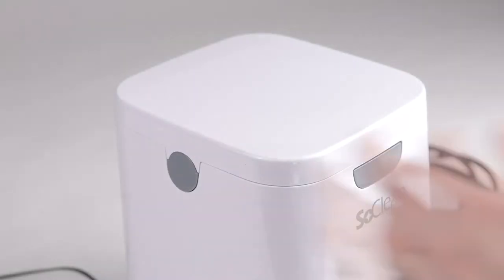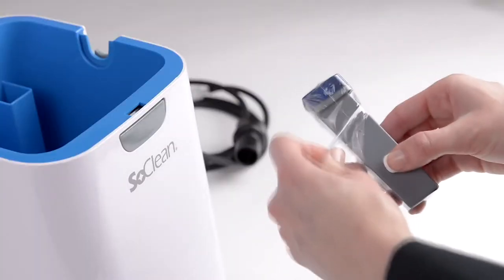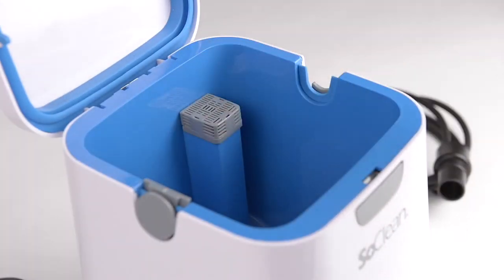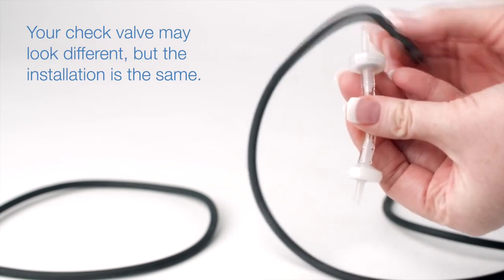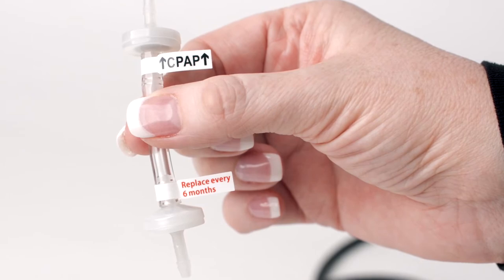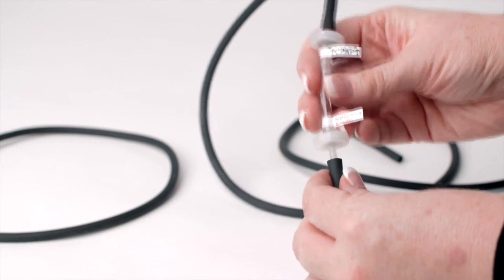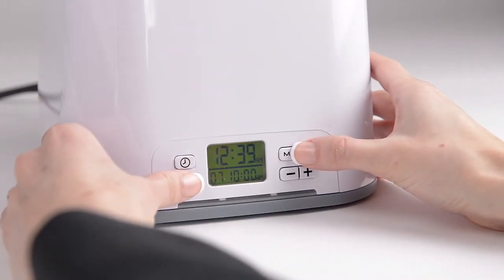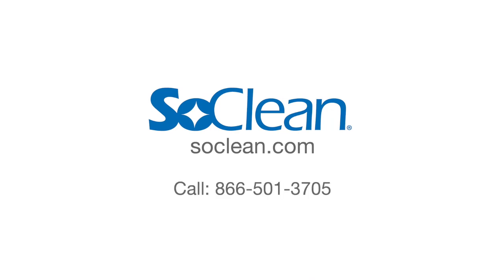Filter and Check Valve UK